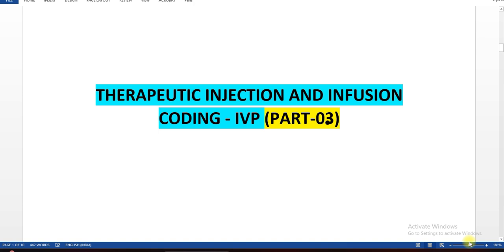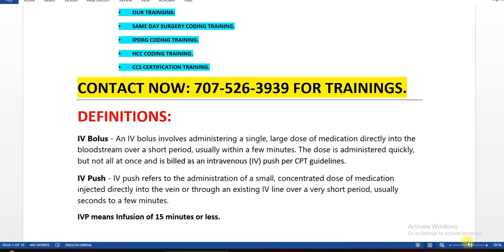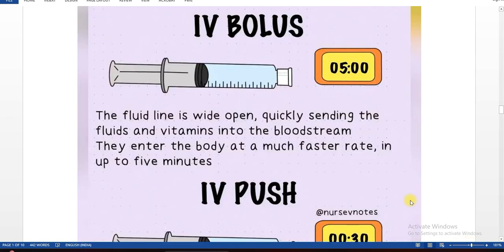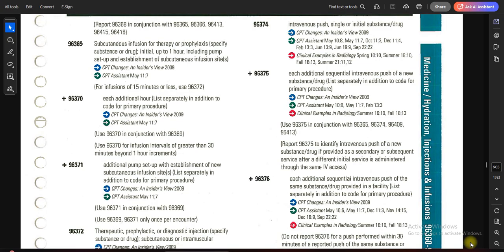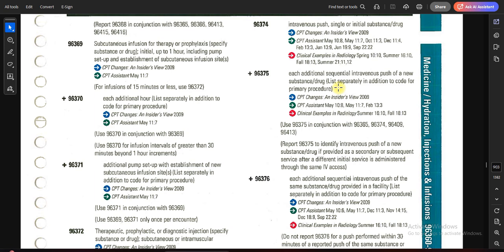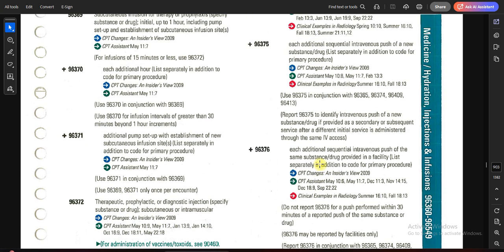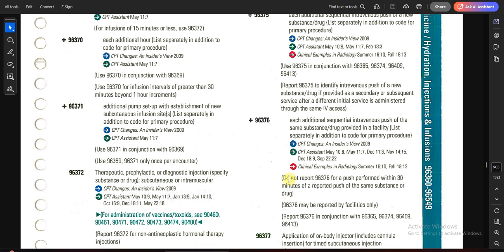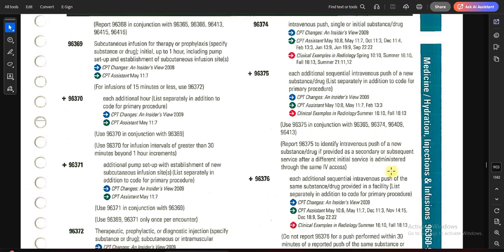CPT IVP CODING (96374 - 96376) | PART - 3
CPC, medical coding, CCS certification, anesthesia coding, inpatient coding, same day surgery coding.

Hello coder,

Happy Coding.